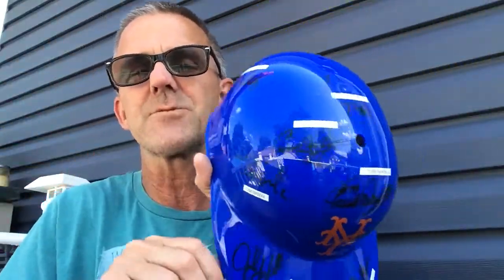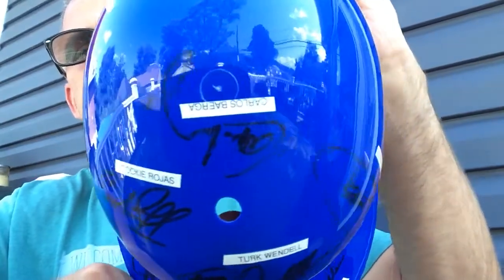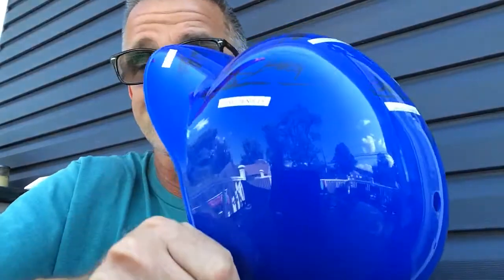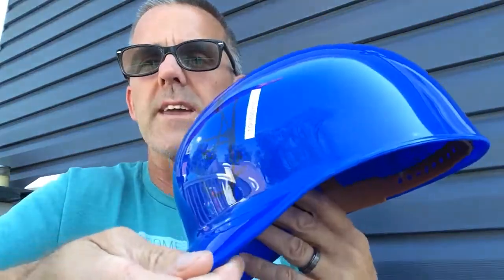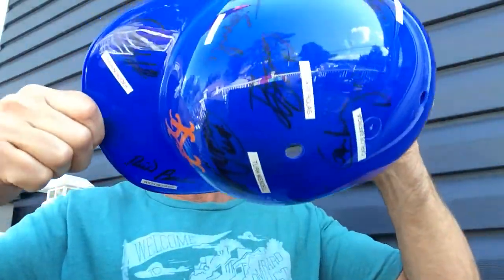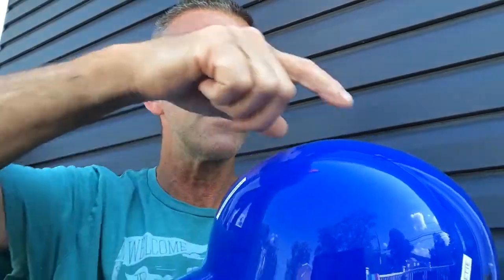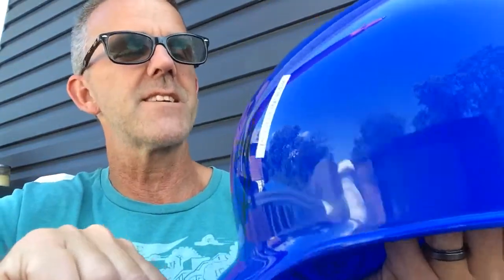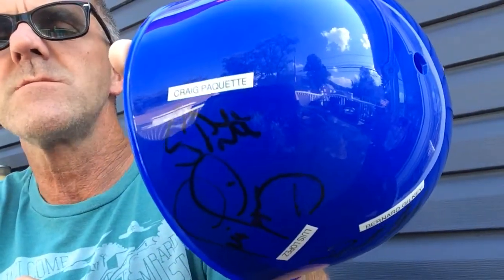NEW YORK METS autograph batting helmet